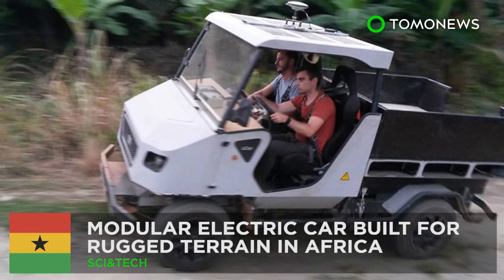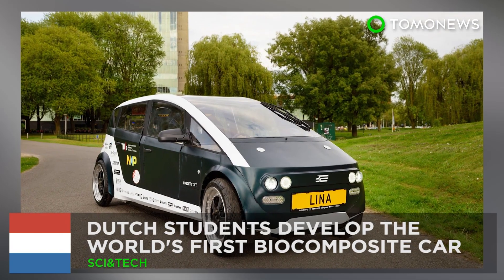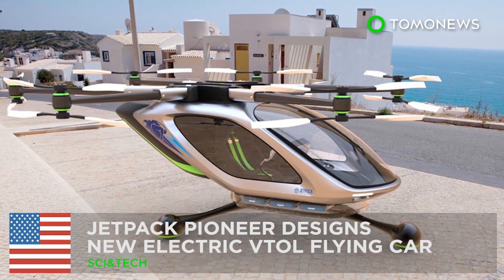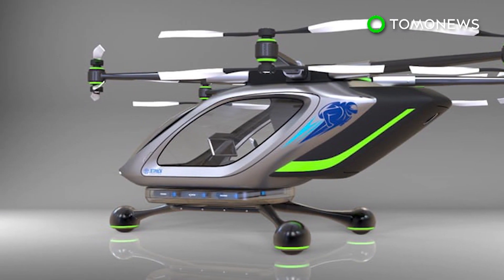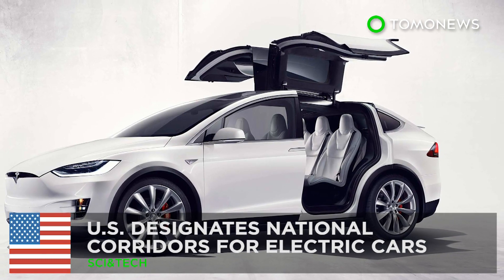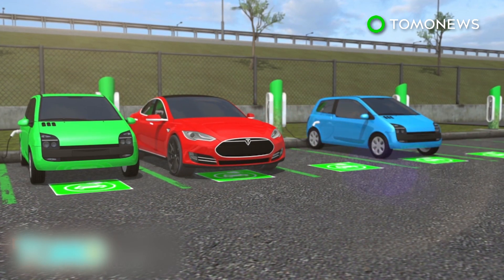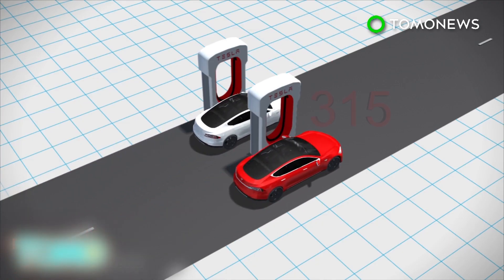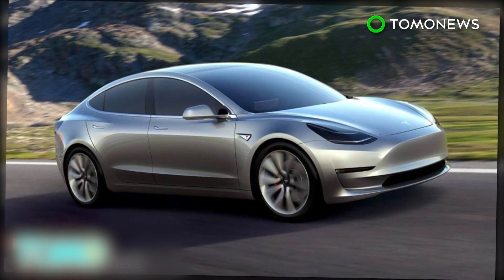Electric car: Modular aCar designed by Technical University of Munich tested in Ghana - TomoNews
ASHANTI REGION, GHANA — Scientists at the Technical University of Munich have developed a custom-designed electric car for Africa that can help transport goods on rugged terrain.

The aCar is an all-wheel-drive electric car with seating for two. It can be charged in seven hours from a regular household wall socket.

The car has a range of 80 km and a top speed of 60 km/h. The solar panels on the roof can collect energy throughout the day to keep the car running.

The vehicle is designed for multiple functions, such as transporting cargo, medical uses, and even as a power source. The team behind the project aims to bring the cost of each car to below US$11,800, New Atlas reported.

"With the aCar we have developed a mobility concept that can solve these problems," professor Markus Lienkamp, head of the TUM Chair of Automotive Technology, told New Atlas.

The first prototype was tested on roads in Ghana in July. The team will present their new prototype to the public at the International Motor Show in Frankfurt in September.